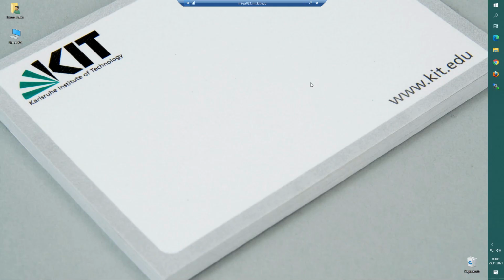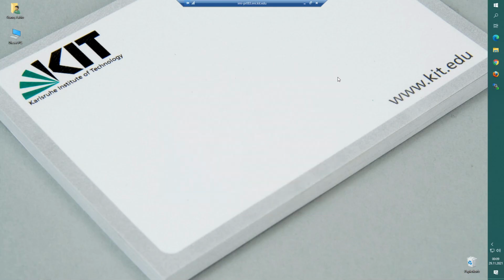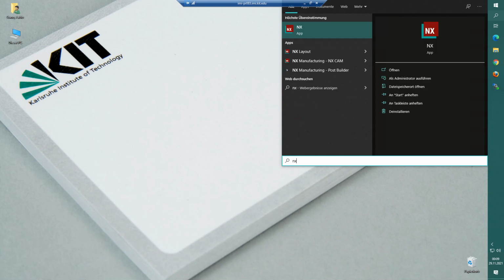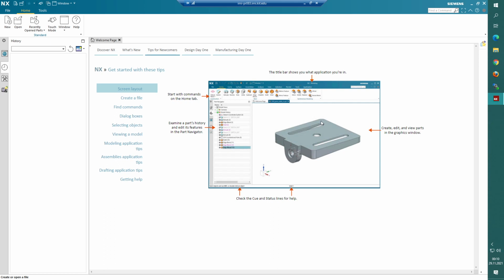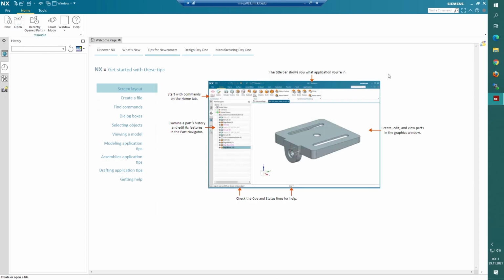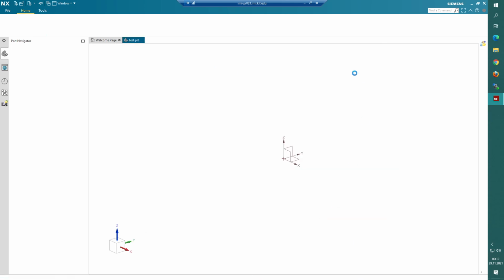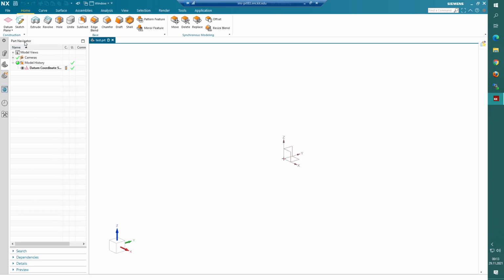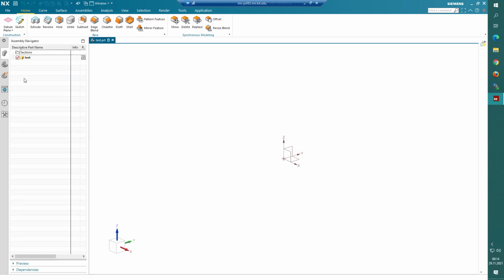01 启动与控制 第1部分